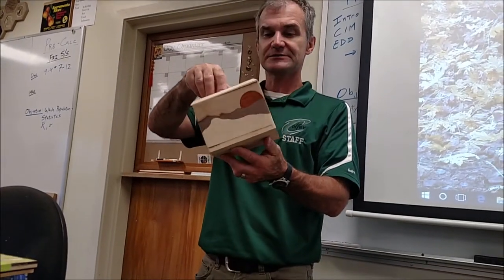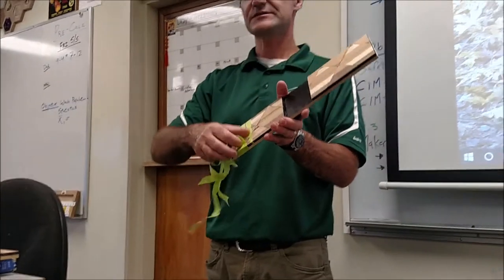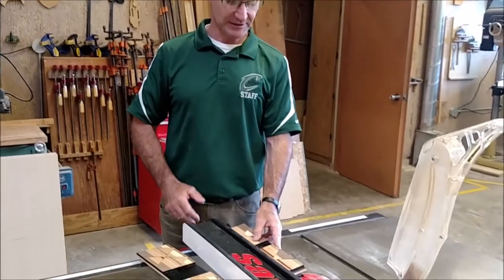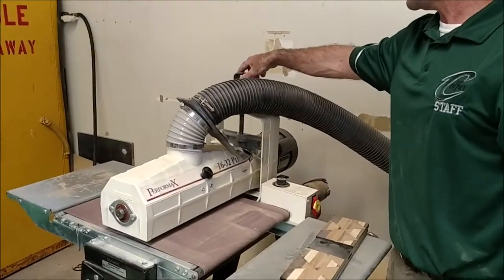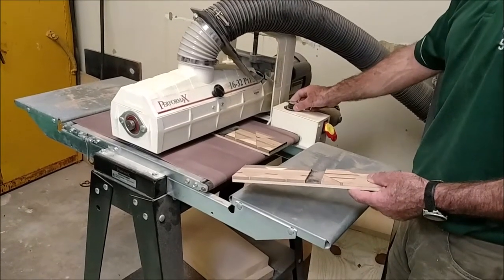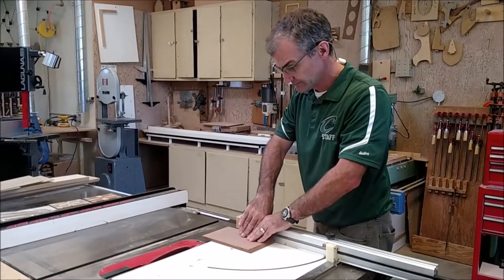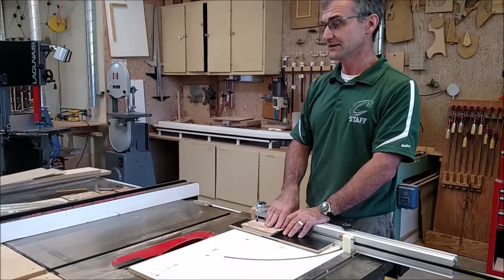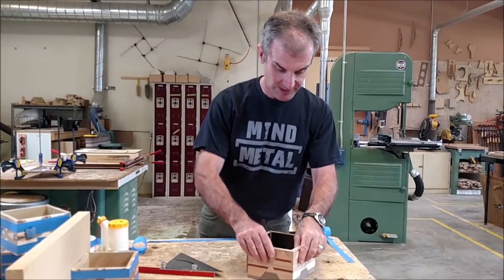Marquetry Box on the Laser Cutter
Great woodshop project that uses traditional tools, the CNC router, Universal laser cutter and comes together for an heirloom project. Some of my favorite tools